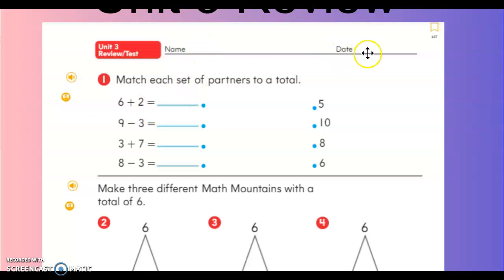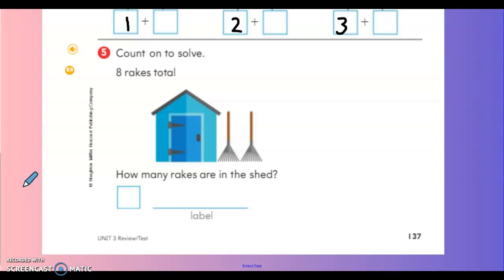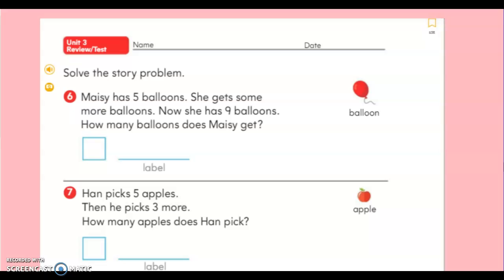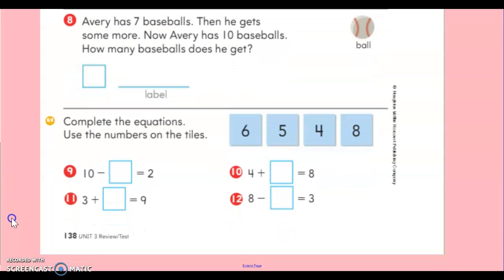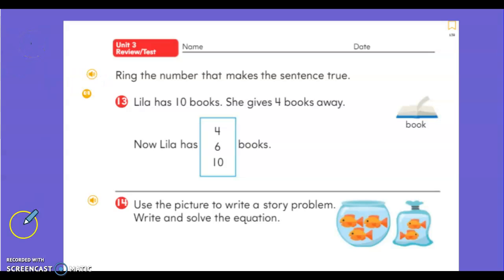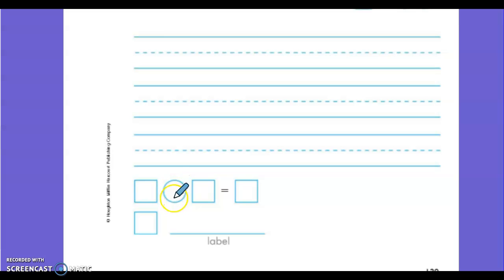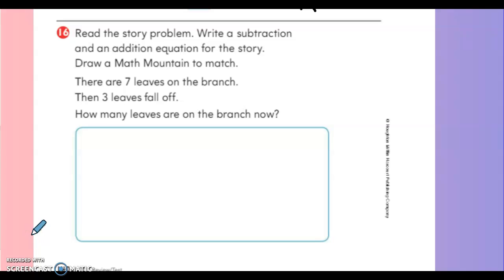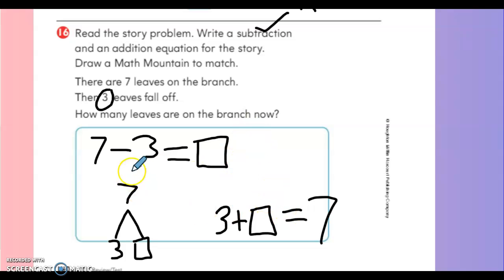First Grade Unit 3 Review